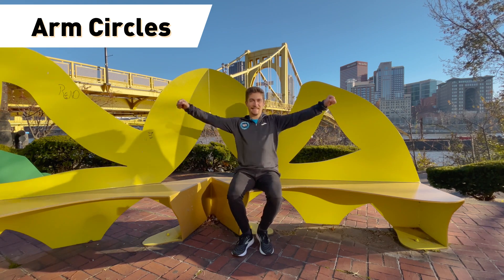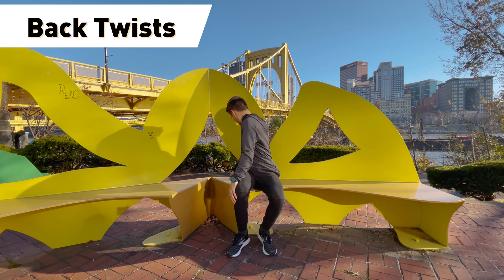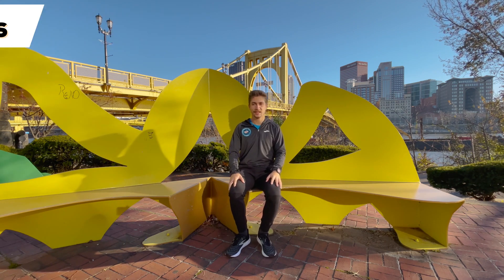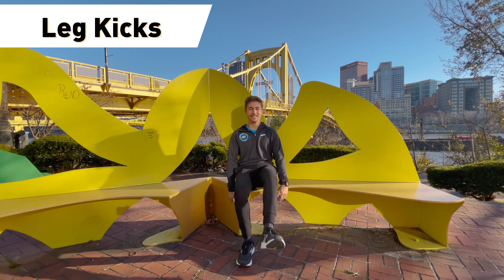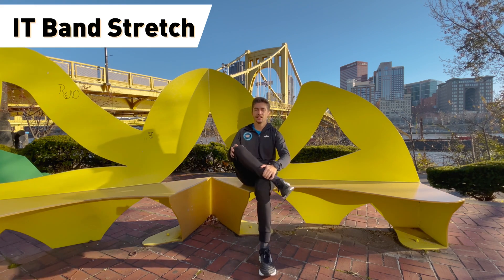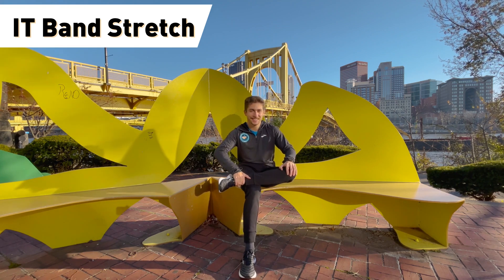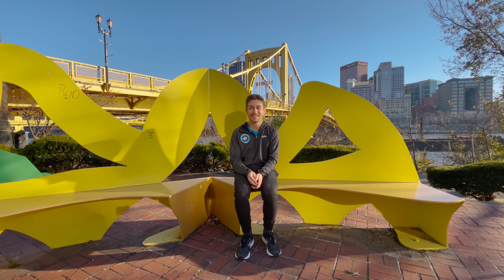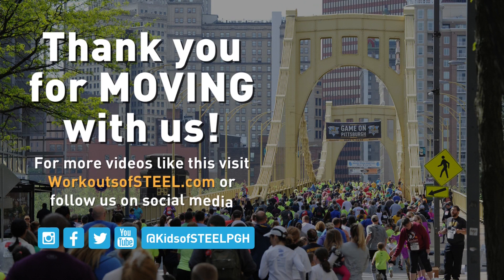Brain Break | Take a Stretching Break at Your Desk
Kids can benefit from taking exercise breaks throughout the day. If you have been sitting down for a while take a few minutes to stretch, you can even do these moves while seated at a desk.